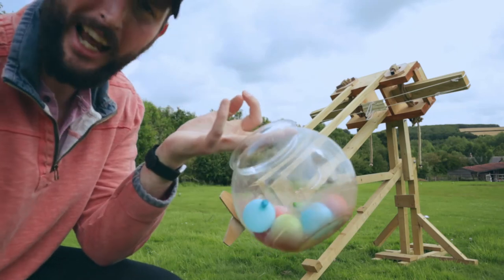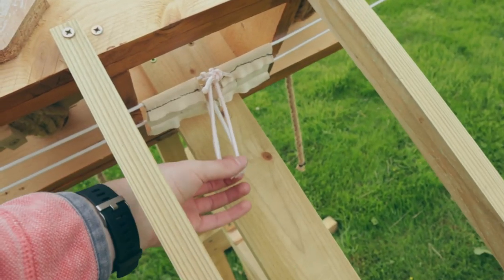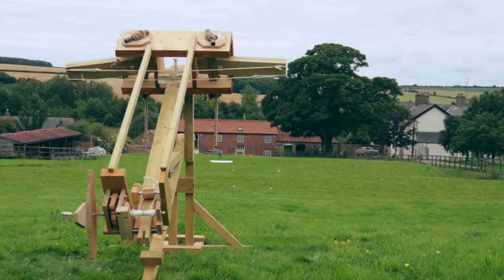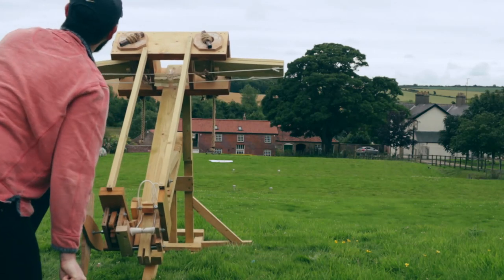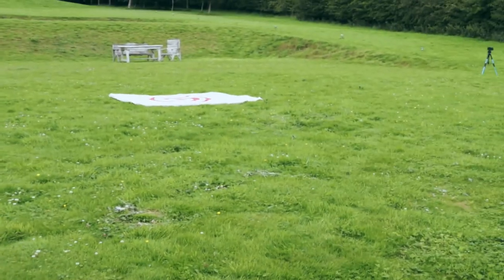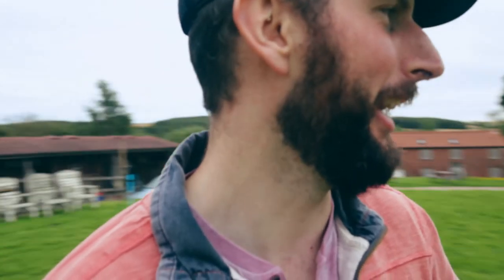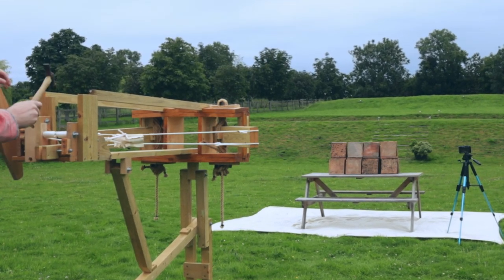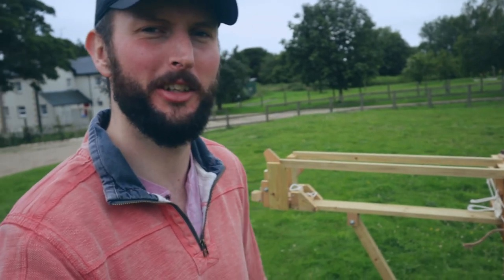I made a medieval BALLISTA!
Yep, I made a ballista. This medieval machine fascinates the mechanical engineer in me. So I couldn't help but take it on as a project!

I'll be doing follow up videos on it in the coming weeks. Discussing some of the decisions behind the design, the good, the bad and the laughable; with the aim of learning what went well and what didn't. And I'll also be diving into some mathematical research I did for understanding its' dynamics. If that would interest you then stick around by subscribing to the channel, and if you wanted to be super helpful then drop a comment below showing your interest and/or any questions you'd want discussing.

If maths and engineering is your cup of tea, then you're the very person I design my unique maths prints and maths t-shirts for.
If you'd love to have sleek looking maths up on your wall, then head over
Or if stylish mathematical t-shirts are more you thing then head over